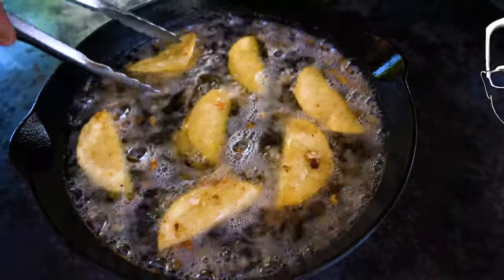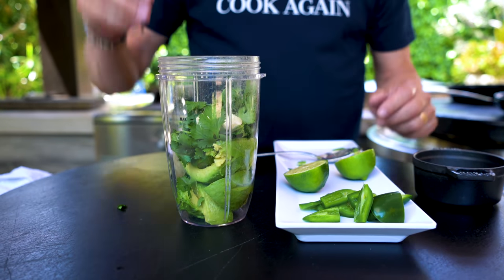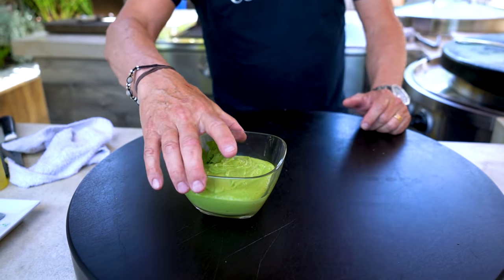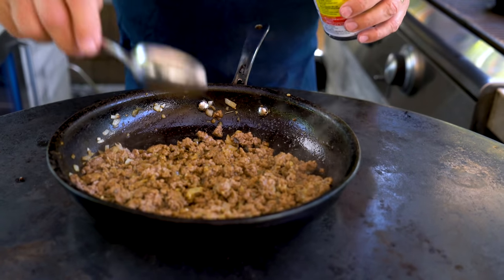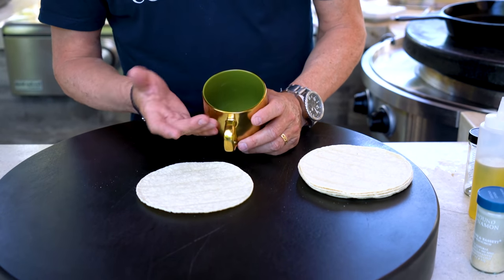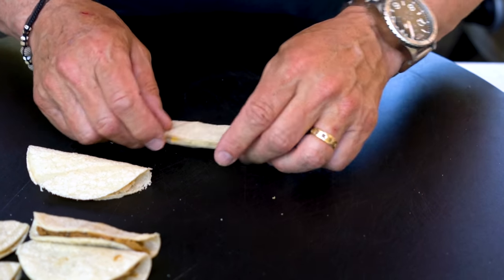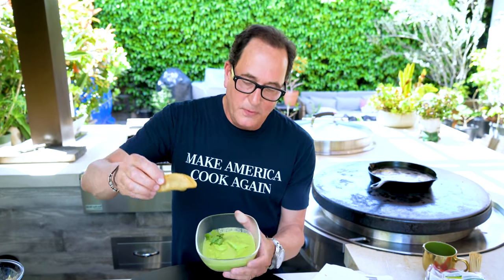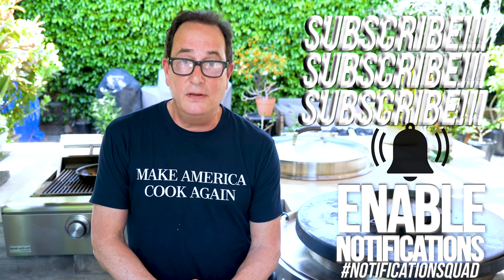TINY TACOS FROM JACK IN THE BOX...BUT HOMEMADE & WAY BETTER! | SAM THE COOKING GUY 4K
These little baby tiny tacos are so damn cute and so damn good - homemade / crispy / DELICIOUS!

00:00 Intro
00:10 Reading an email
2:22 Making a sauce
6:03 Cooking onions
6:37 Cooking beef
7:15 Seasoning
9:09 Adding refried beans
9:55 Trying the filling
10:16 Cutting chicken
10:57 Making chicken taco filling
11:29 Cutting tiny tortillas
13:30 Building
14:30 Deep frying tiny tacos
16:40 Plating
17:45 First Bite
19:32 Appreciation for our Marines
20:54 Outro

🔴 INGREDIENTS:
➔ Flour Tortillas (cut down)
⭕ FOR THE DIPPING SAUCE...
➔ Cilantro
➔ Avocado
➔ Lime Juice
➔ Jalapeno
➔ Garlic
➔ Salt
➔ Pepper
⭕ FOR THE MEAT...
➔ Yellow Onion
➔ Avocado Oil
➔ Ground Beef
➔ Cumin
➔ Paprika
➔ Garlic Powder
➔ Oregano
➔ Salt
➔ Pepper
➔ Garlic
➔ Canned Refried Beans
⭕ FOR THE CHICKEN... (a beef substitute)
➔ Prepared Chicken
➔ Monterey Jack
➔ Green Salsa